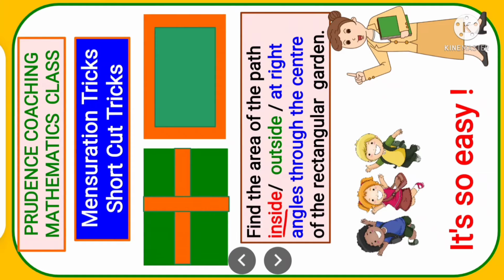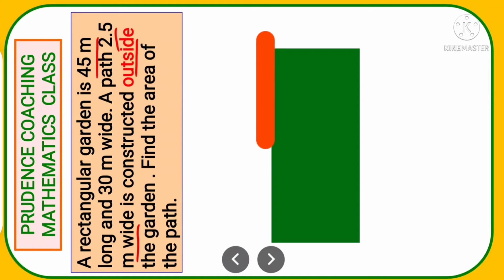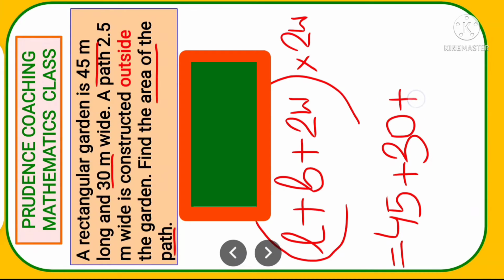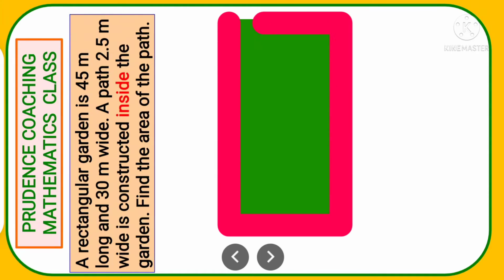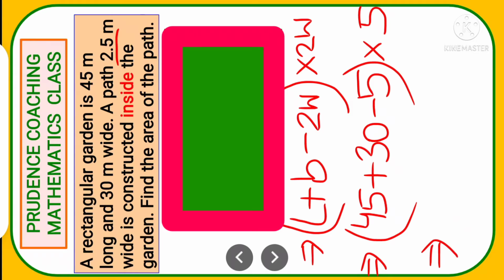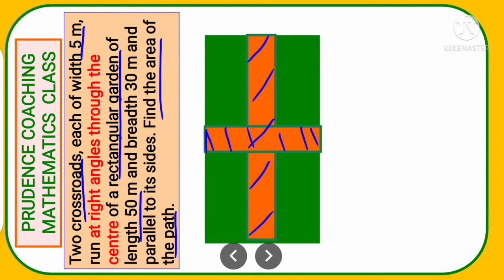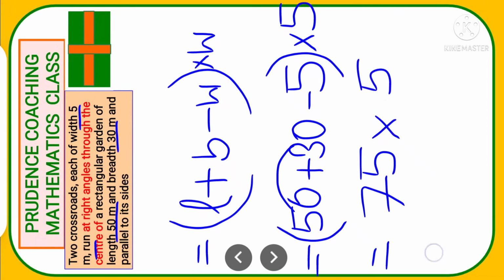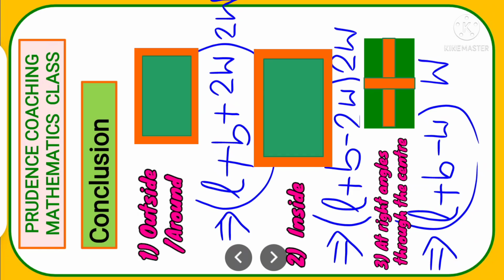Mensuration 2D Short Tricks: Area of Path (Inside/Outside/Center) | SSC CGL, RRB NTPC, WBPSC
💫 Welcome to ICSE Prudence! Are you spending too much time calculating the area of pathways in exams? In this video, we dive into the Mensuration 2D chapter with complete concept clarity so you can solve these trending Previous Year Questions (PYQs) within seconds.

💥 Learn all 3 essential short tricks in one video:
✔️ Find the area of the path INSIDE the rectangular garden.
✔️ Find the area of the path OUTSIDE the rectangular garden.
✔️ Find the area of the path running at RIGHT ANGLES through the center (Crossroads).

📌 Important for all competitive exams like: UPSC, WBCS, WBPSC Misc., SSC CGL, RRB NTPC, WBP, ICDS, Panchayat, and more!

🔥 Practice Questions 🔥

Q1. (Path Inside)
A rectangular garden is 60m long and 40m wide. A path of 5m width is built inside it all along the boundary. Find the area of the path.
A) 950 sq m
B) 900 sq m
C) 850 sq m
D) 1000 sq m

Q2. (Path Outside)
A rectangular park is 50m long and 30m wide. A path of 2m width is built outside it around the perimeter. Find the area of the path.
A) 336 sq m
B) 316 sq m
C) 346 sq m
D) 356 sq m

Q3. (Paths at Center / Crossroads)
Two crossroads, each of width 4m, run at right angles through the center of a rectangular field of length 70m and breadth 45m. Find the area of the roads.
A) 424 sq m
B) 444 sq m
C) 464 sq m
D) 404 sq m

@icseprudence Team
@ganitvijay Team
@BenglishDescriptive Team